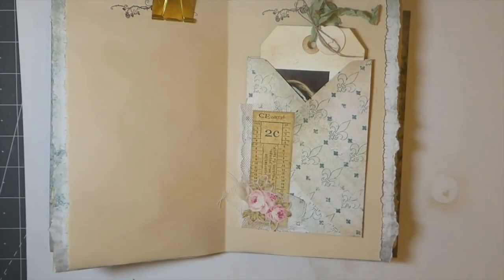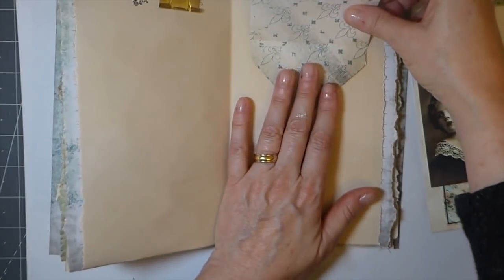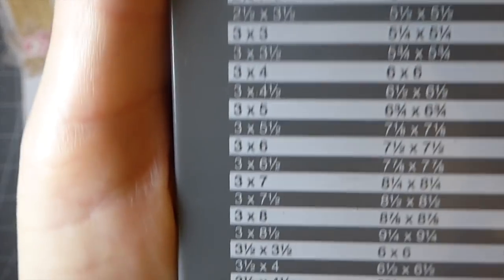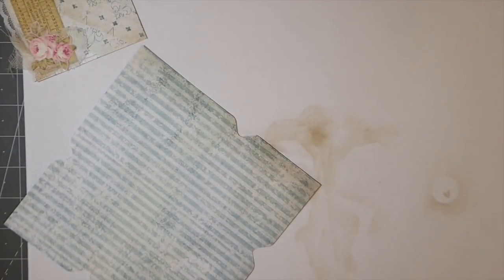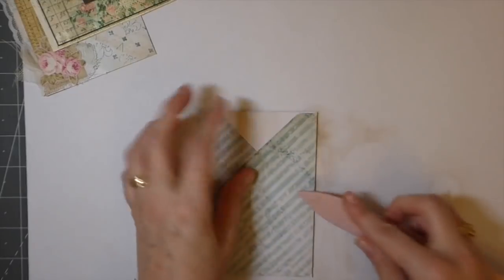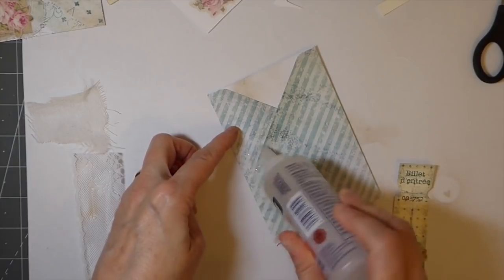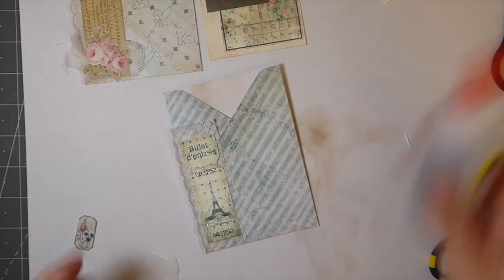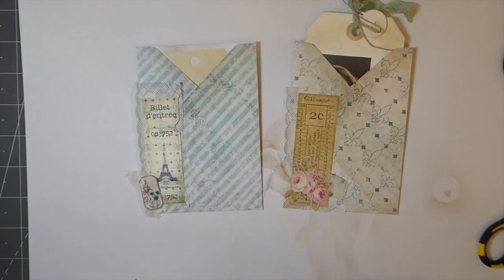Craft with me ...Day 13 of The 100 Day Project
Thank you for visiting my channel! Day 13 and I have a pocket idea for you in this video.

Kits used in this are from Traci's shop on Etsy

Blender brushes